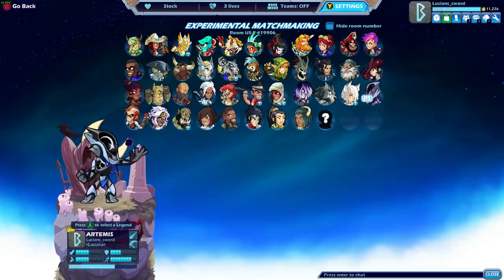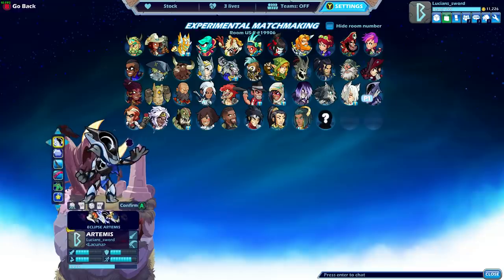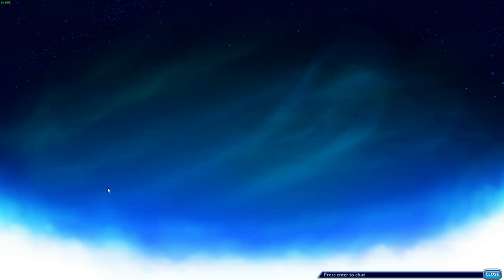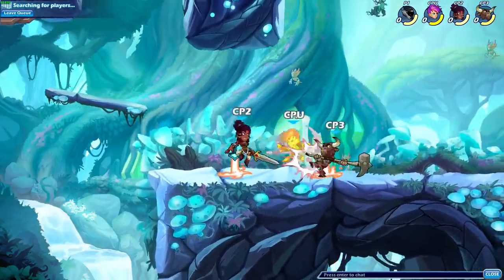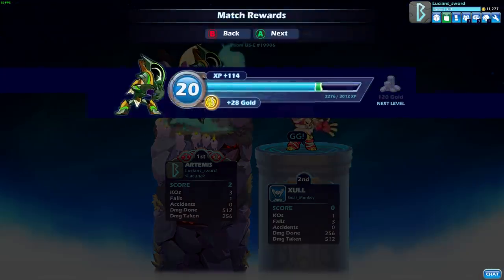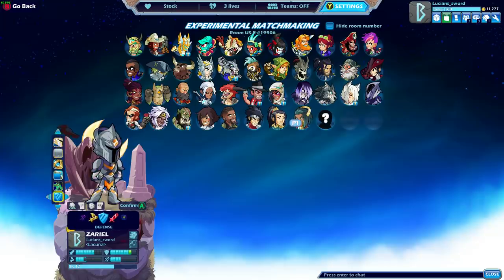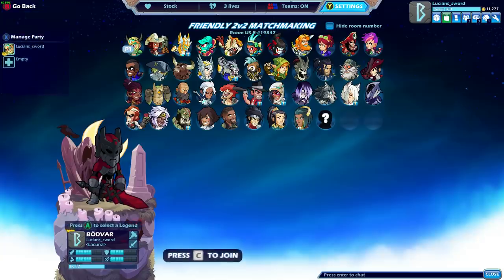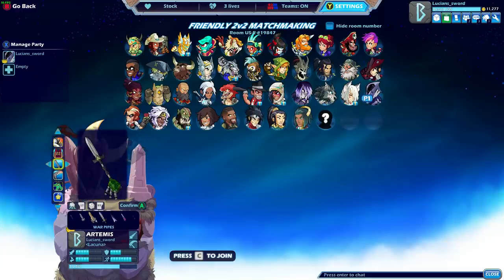ARTEMIS - The most UNDER-RATED scythe legend?! • Brawlhalla 1v1 & 2v2 Diamond Gameplay